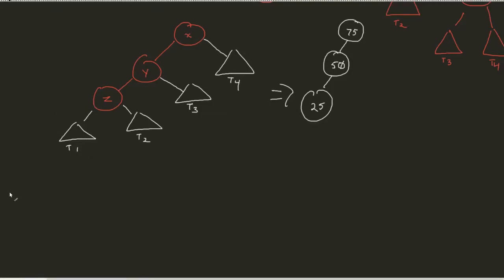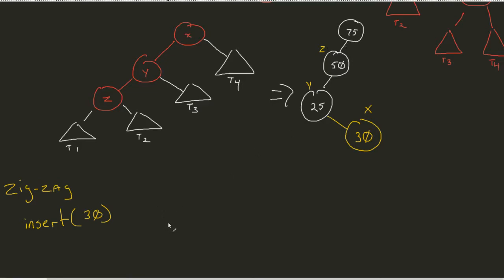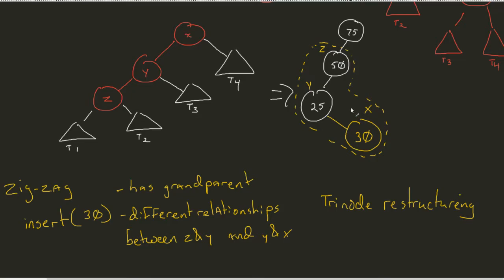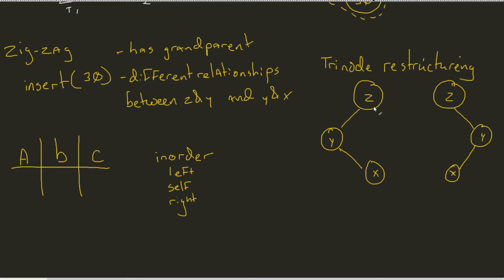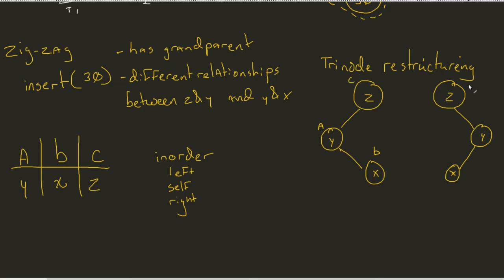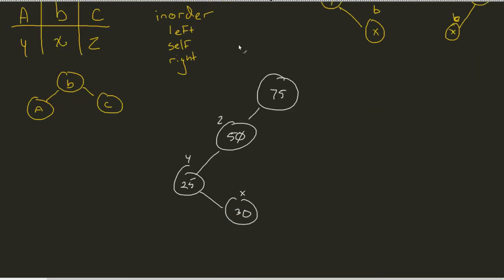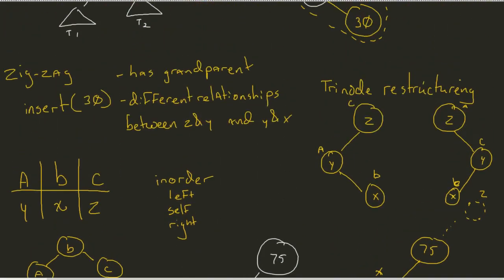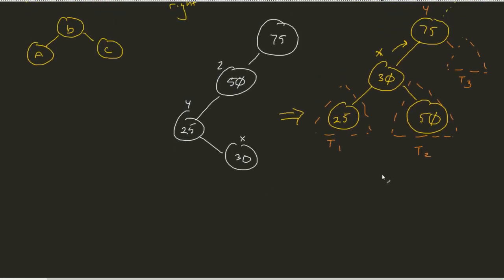Splay Trees - Zig-Zag